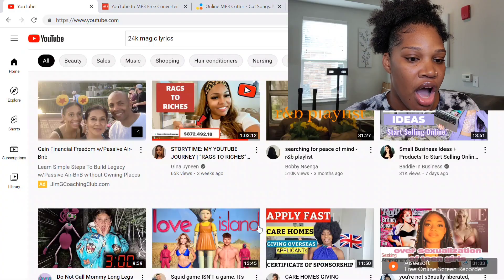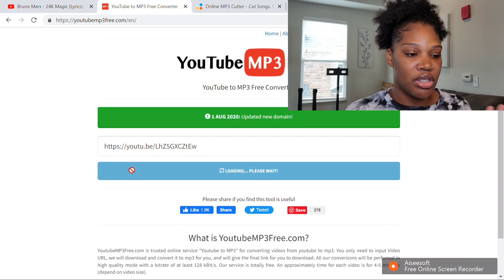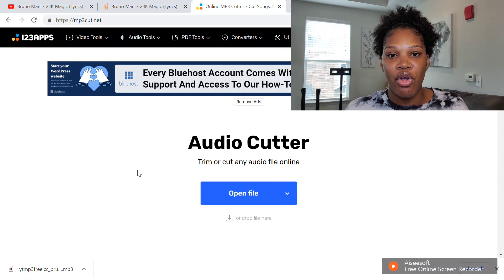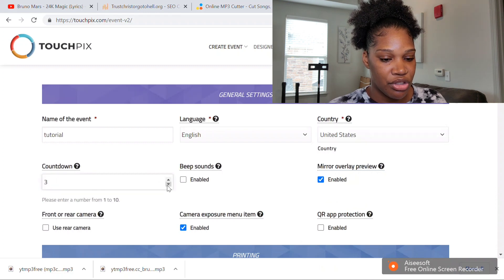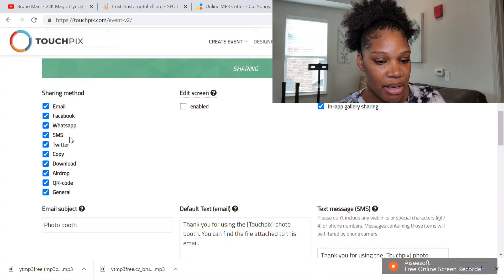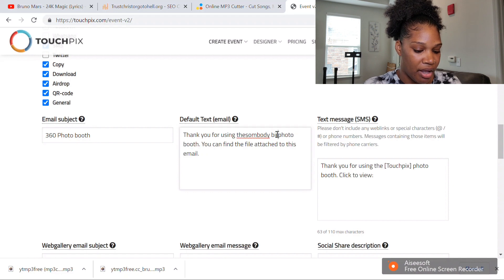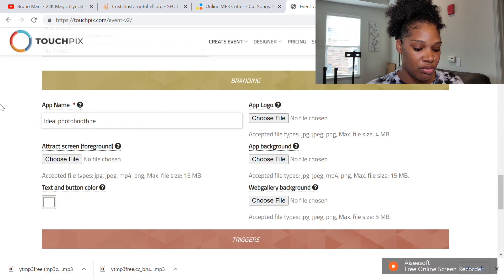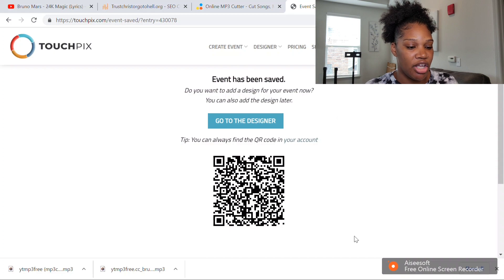How To Create an Event with Music Using Touchpix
How to Create an event and ad music Using touchpix.  this is the software I use for my 360 Photo booth business.

so If your are looking for a side hustle hear is a full guide on the 360 photo booth hustle.

purchase my ebook here
- How to start a 360 photobooth business

how to create an event and add music to your touchpix event.

Everything you need for your 360 photobooth business

Apple Ipad air 2022
Wireless LED Lights
Go Pro Hero 10
Replacable Batteries for go pro
Anti theft Ipad floor stand: https
Stanchion with retractable belt
200 Watt portable power bank
Push cart dolly

360photobooth - 10%
10% YouTube code - F74ZQHX9

I will be offering business coaching
I will offer
1on1 coaching sessions
Help you register your business legally
Creat a business plan
Create a unique marketing plan
Help you generate income from your business
Answer any questions you may have in starting a business and launching your business